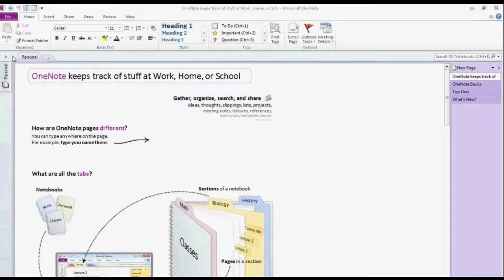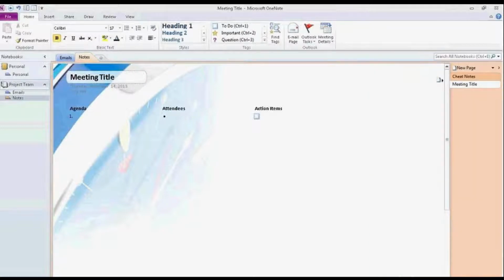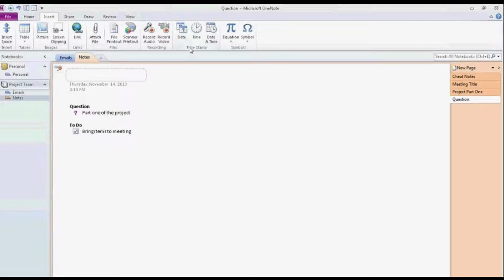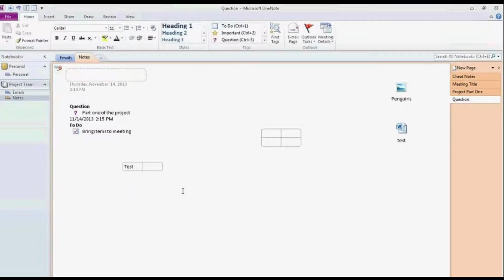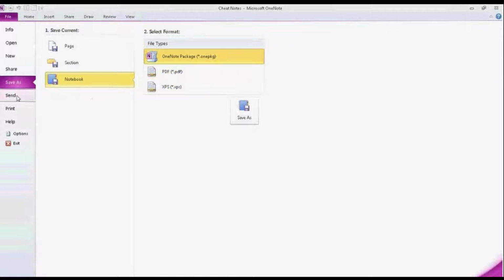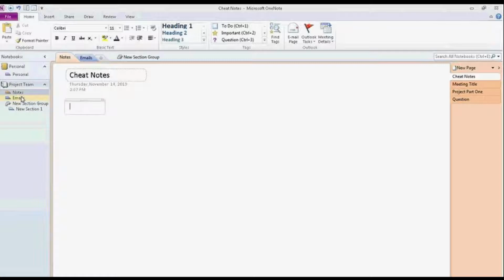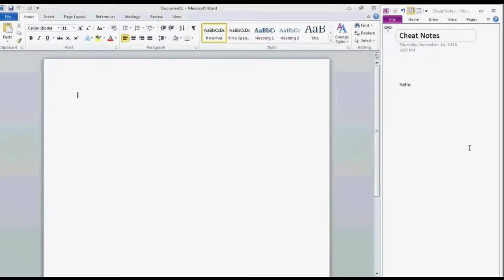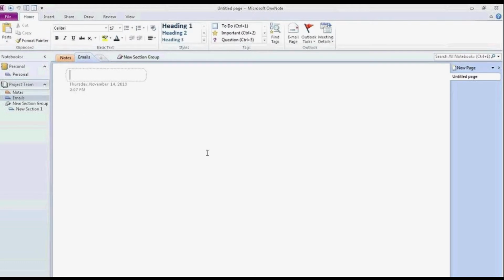OneNote 2010 Webinar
Microsoft Office OneNote 2010 is Microsoft's note taking software. This 40 minute webinar will give you a brief overview of OneNote 2010's new features and interface. Topics include:

Why Use OneNote?
OneNote 2010 Interface
Integration with Office
Browse a notebook
Create & Edit Notes